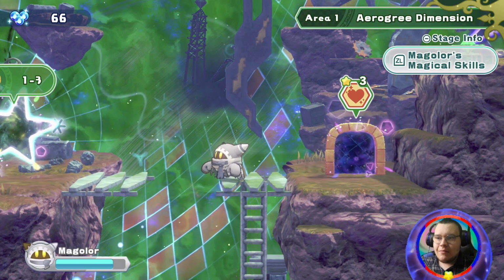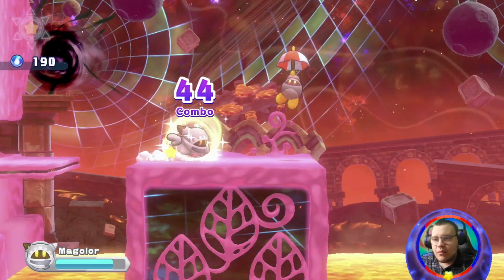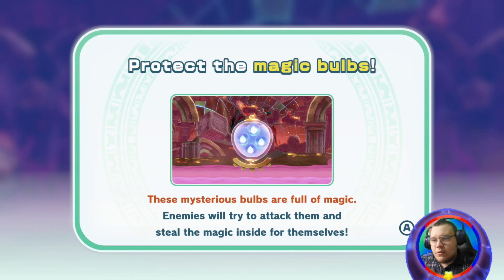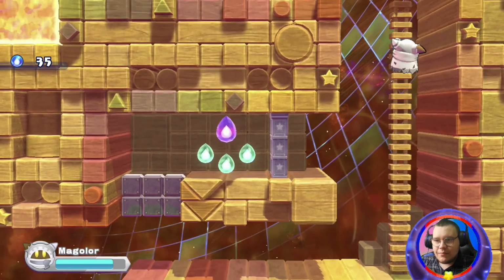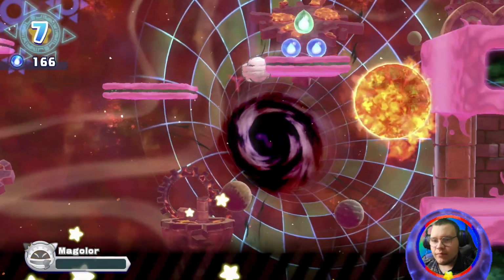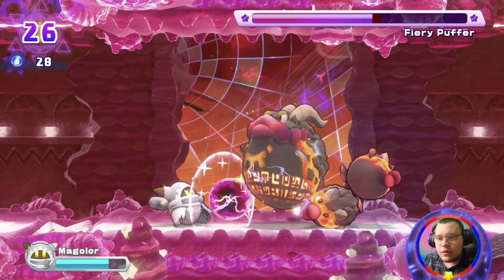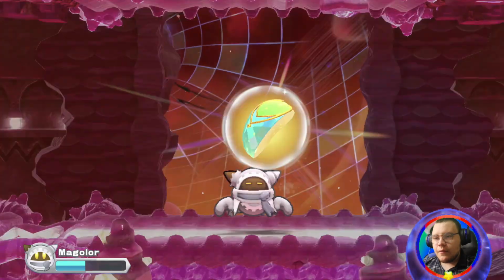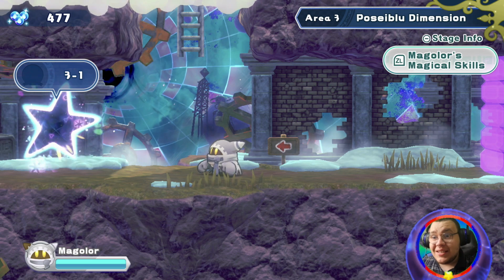A Fiery Regret | Kirby's Return To Dreamland Deluxe - Part 15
Time To Travel In The Fiery Pits Of Hell In Magolor's Epilogue: The Interdimensional Traveler